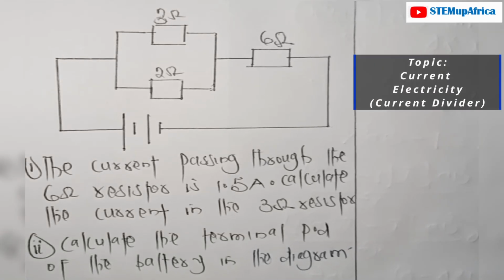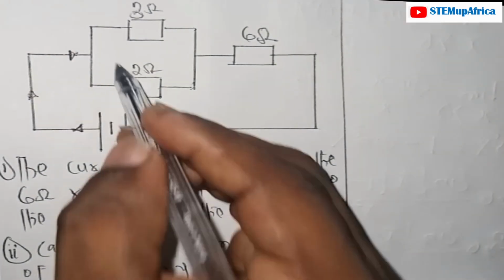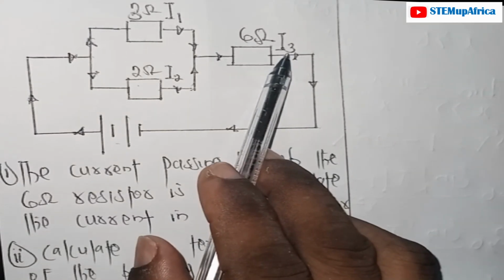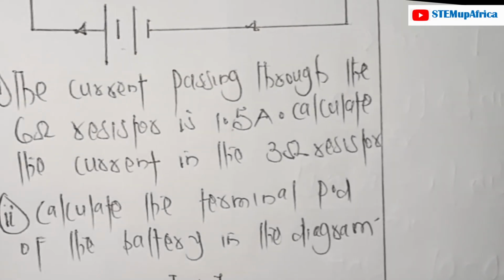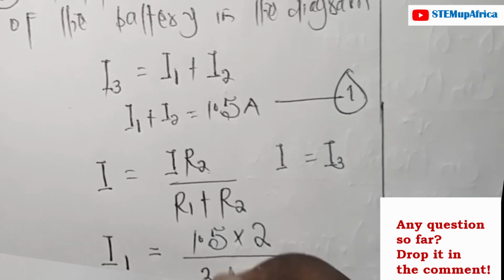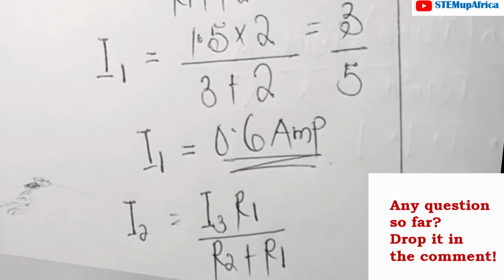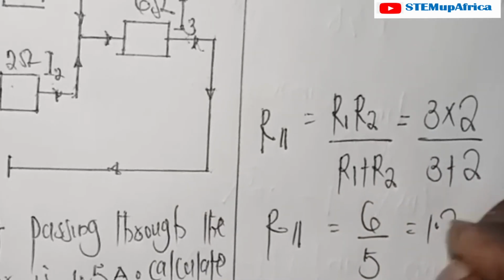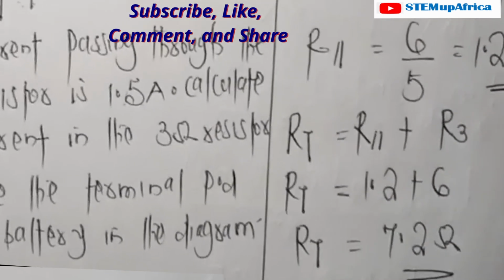Current Electricity: Learn the Current Divider Rule in Minutes |Physics Guide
Current Divider Rule Simplified!
In this video, we break down one of the most important concepts in Current Electricity — the Current Divider Rule. You’ll learn:
✅ The formula behind the rule
✅ Step-by-step examples
✅ How to apply it in real circuits
✅ Tips for exams and problem-solving

Perfect for high school, university science, and engineering students preparing for WAEC, JAMB, NECO, SSCE, IGCSE, A-Level, AP Physics, GRE, and more.

👉 Watch till the end and test yourself with some practice questions.